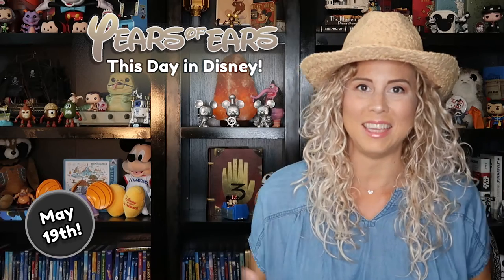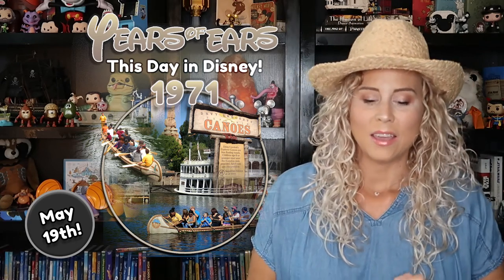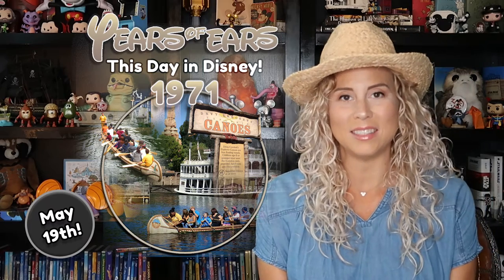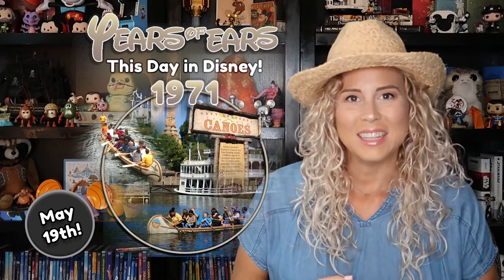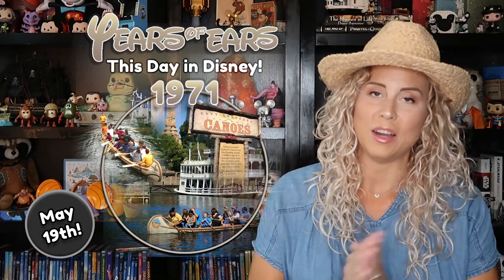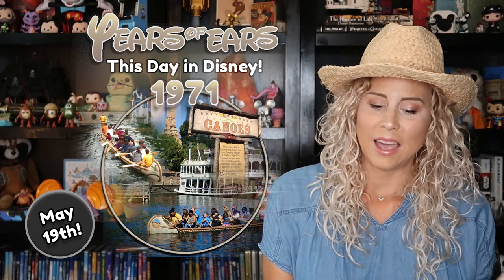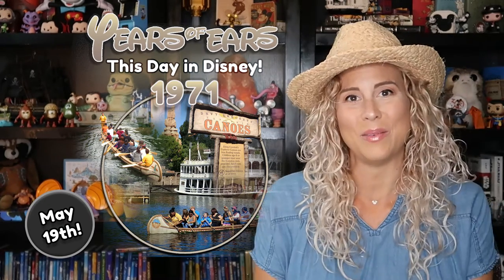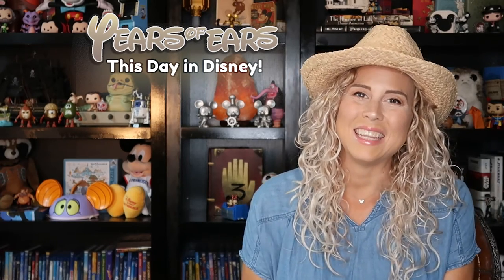Disney History - MAY 19th 1971 - Davy Crockett's Explorer Canoes - This Day in Disney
Years of Ears continue their 'This Day in Disney' Feature, Sharing Historic Disney Events which occurred on MAY 19th.
1971:
Davy Crockett's Explorer Canoes debuts in Disneyland. A free-floating gas-powered canoe experience, it had originally opened as Indian War Canoes in 1956. Inspired by the Davy Crockett Disneyland television shows, the park's guides wear coonskin caps.